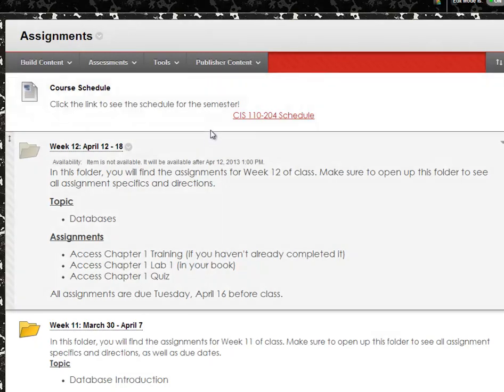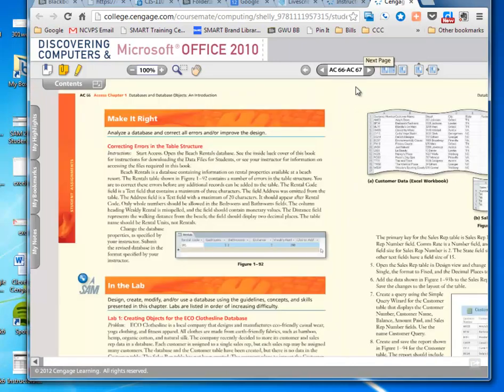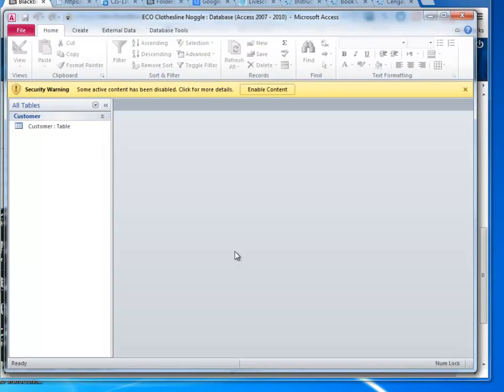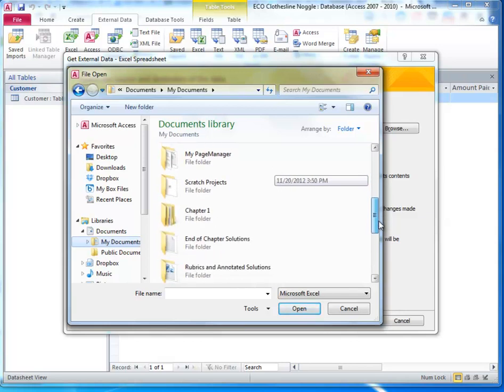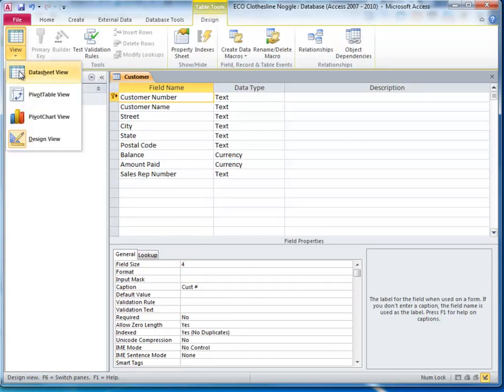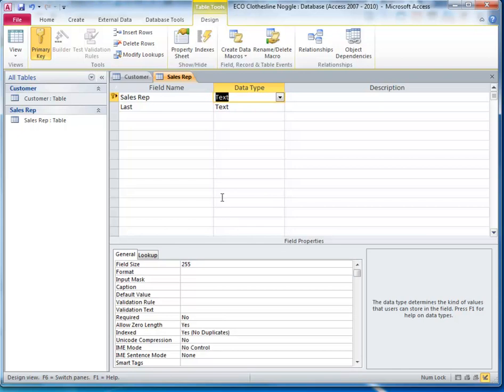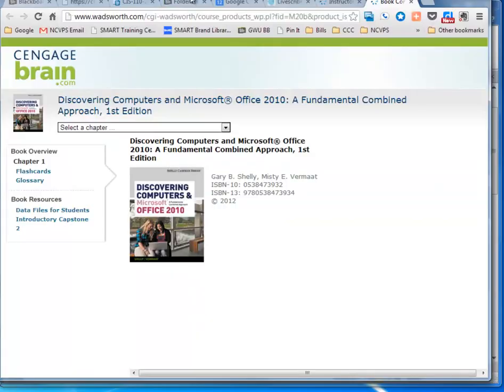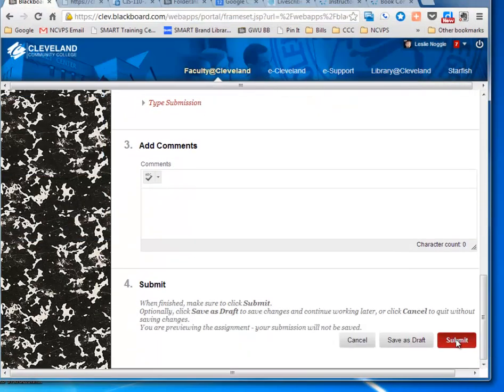AccessCh1Project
This video offers tips for completing and submitting Access Chapter 1.